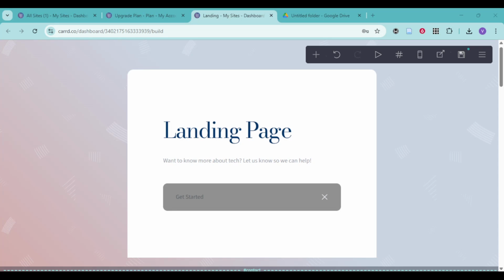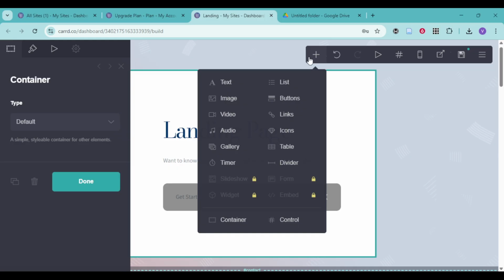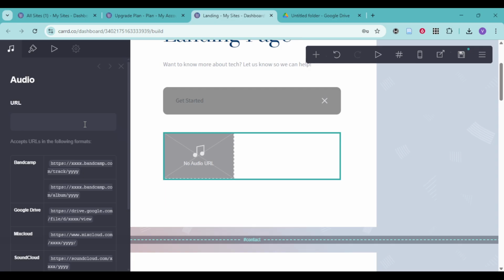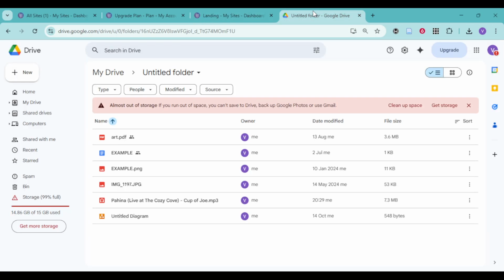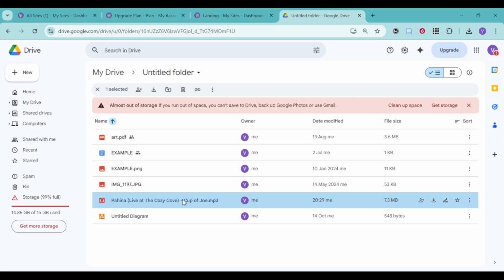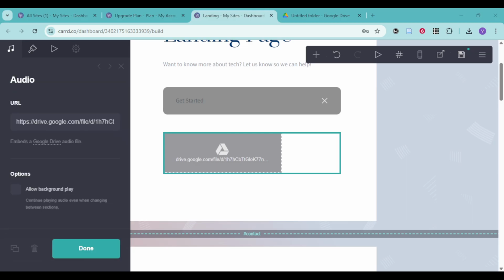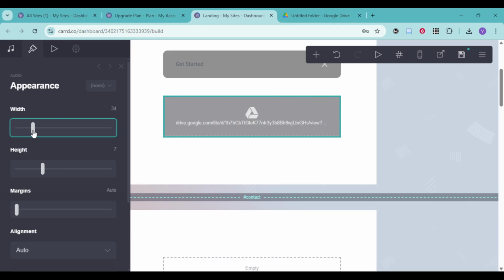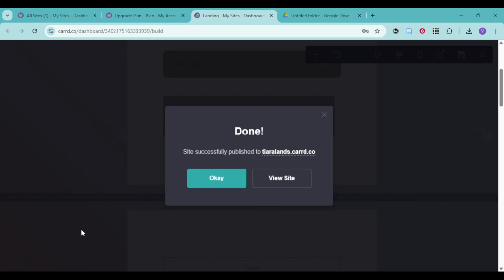How to Add Music to Website in Carrd.co 2026 (Simple Step)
In this tutorial, we'll dive into the art of enhancing your Carrd website by integrating music seamlessly. Whether you're looking to create a more engaging user experience or simply add a personal touch, this video will guide you through the entire process of adding music to your website in Carrd with ease.

By the end of this video, you will learn how to select the right music, upload it to your site, and ensure it plays correctly for your visitors. Watch till the end to elevate your Carrd creation with captivating audio!